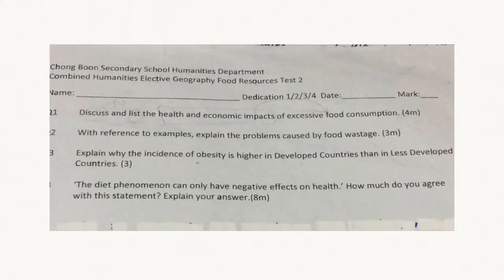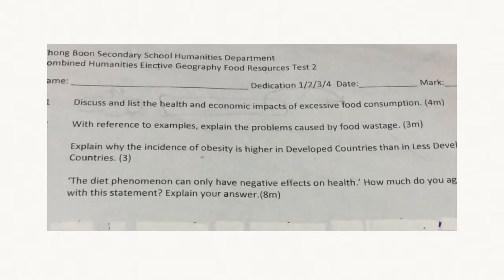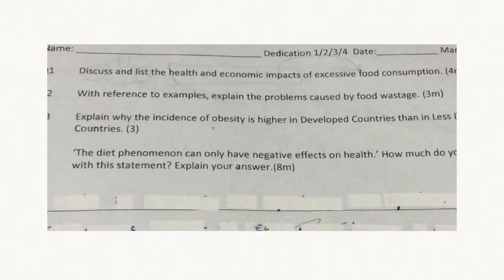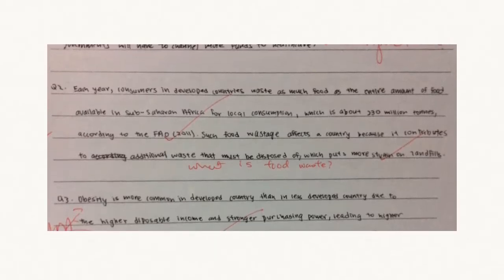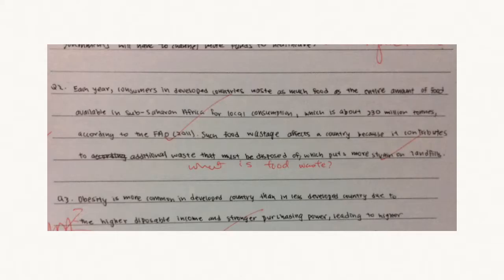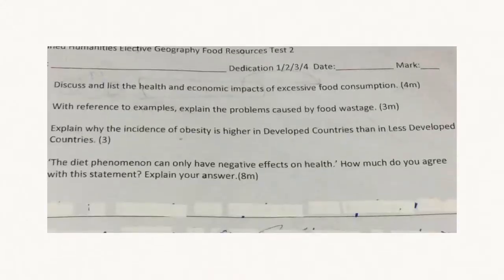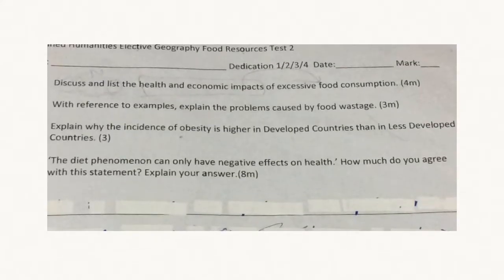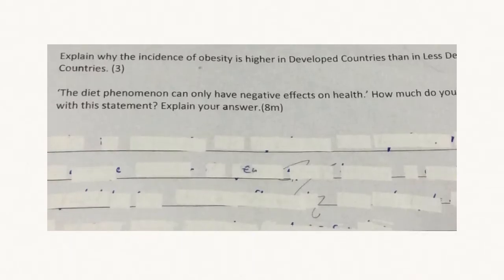Test 2 video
Food Resources Test 2 Question Analysis